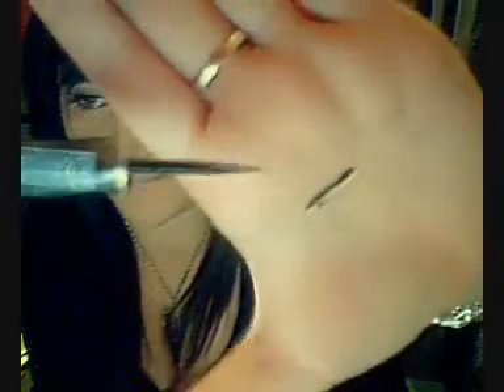Collective Haul & I'm BACK!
Sorry i've been gone so long. But i'm back now.

Haul:

Urban debay palette:
-Fishnet
-Honey
-Ransom
-Graffiti
-Zero
-Peace
-Shag
-Scratch
-Underground
Two faced plumbing lipgloss in 21
Two faced black liquid eyeliner
Collection 2000 eye definer in brown
Eyebrow shapers
Cuticle sticks
Nail stickers
GOSH lipstick in 134 Darling
Barry M Nail paint in Grey